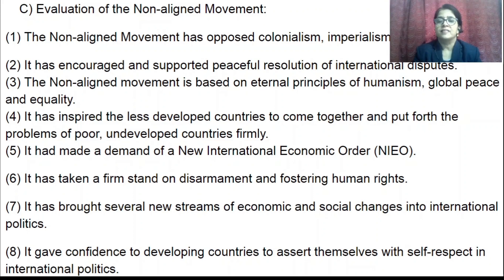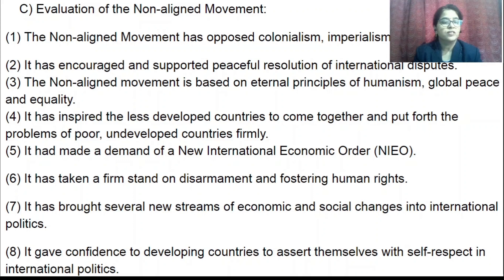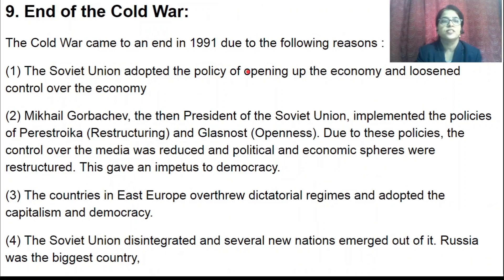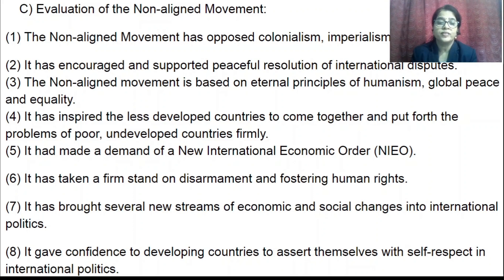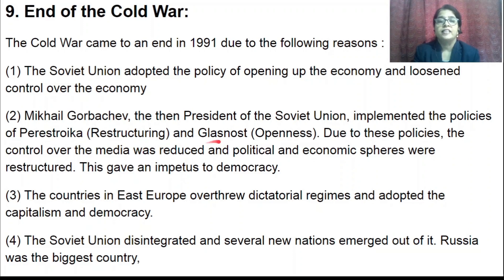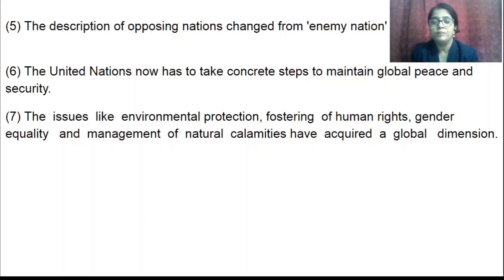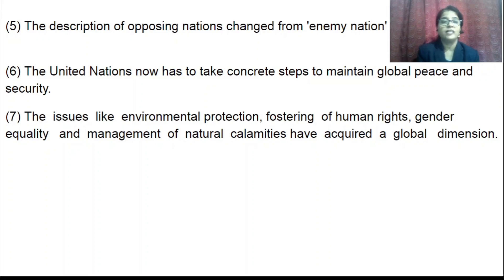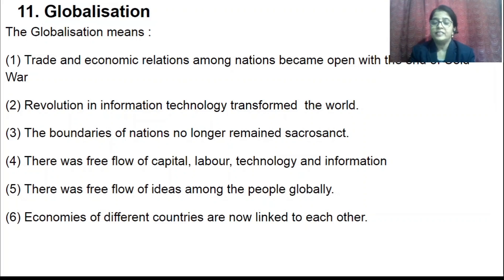9th Political Science chapter-1 part 3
Hi Students,

Here is the 9th Standard Political Science Chapter 1 complete